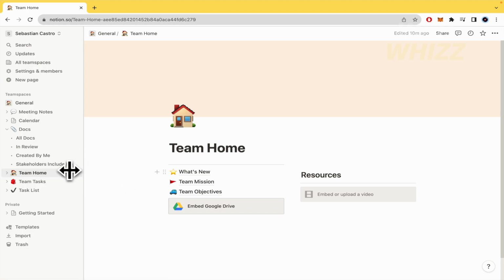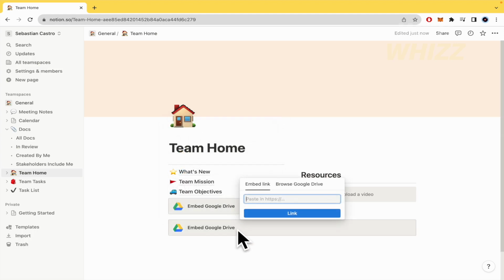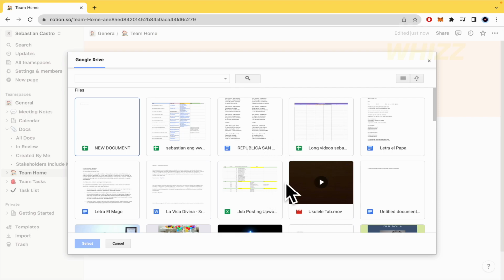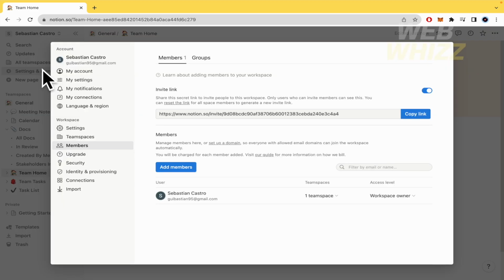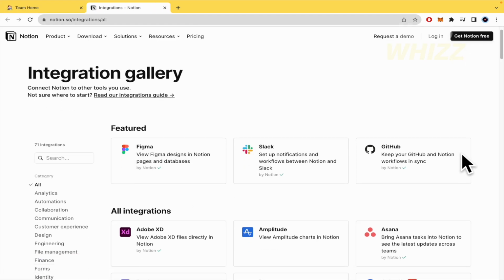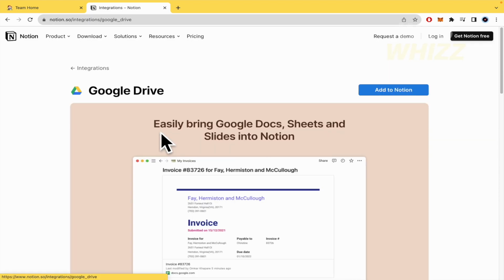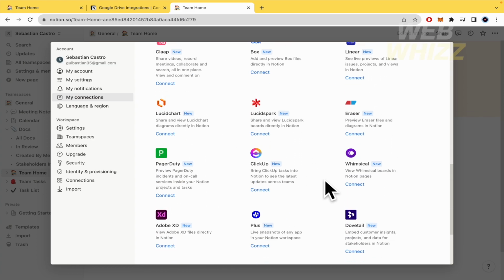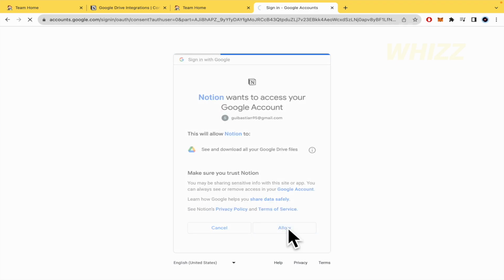How to Link Google Drive to Notion - Easy